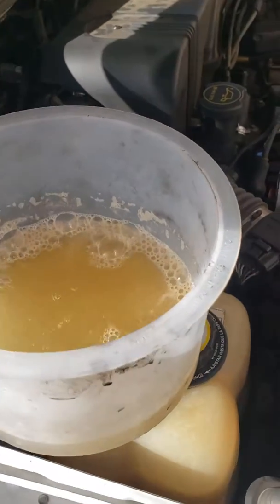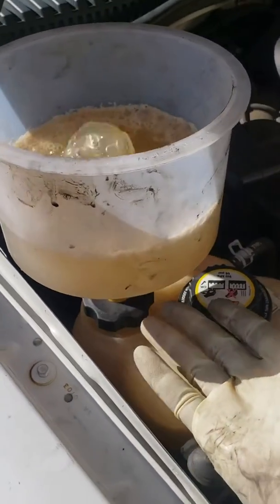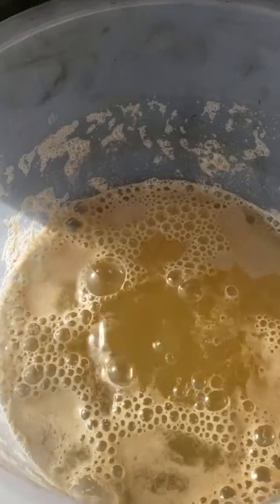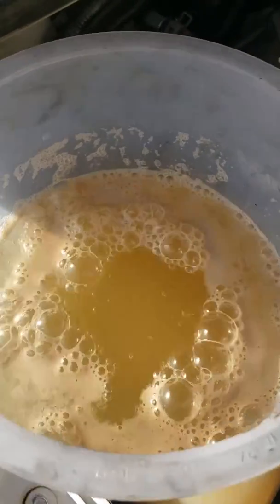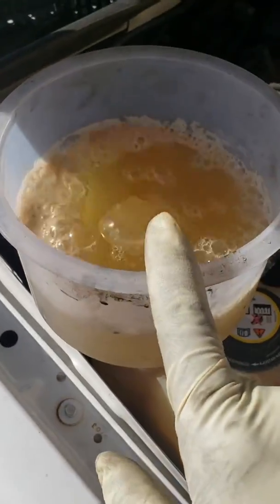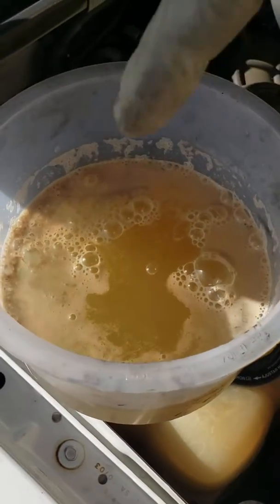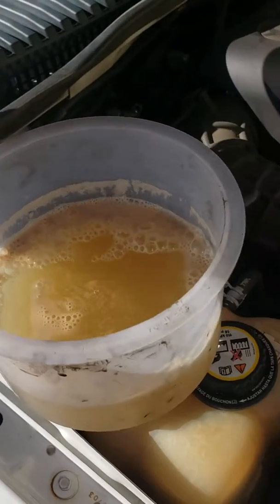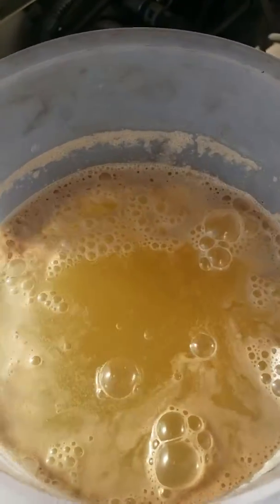How to confirm a head gasket leak..guaranteed.